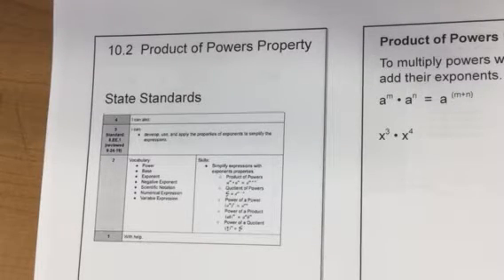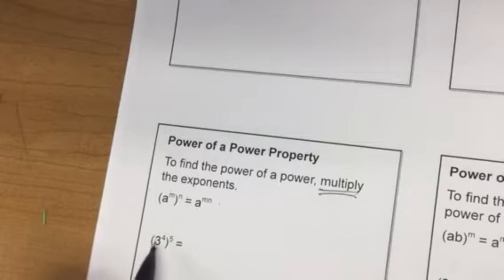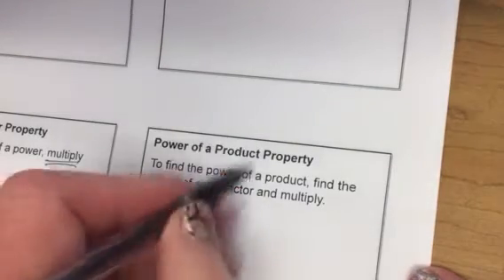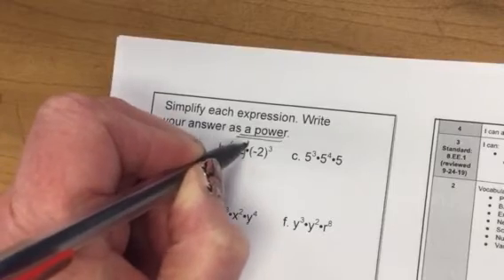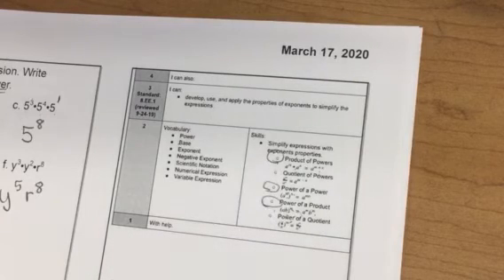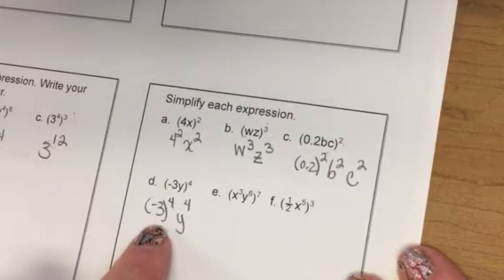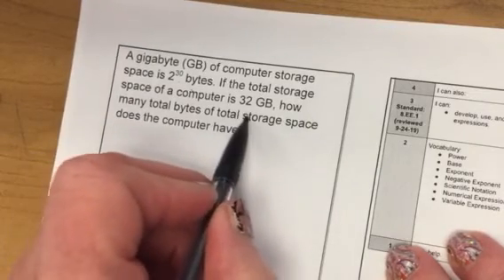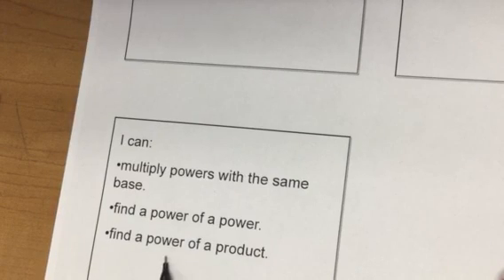10-2 Adv 7th